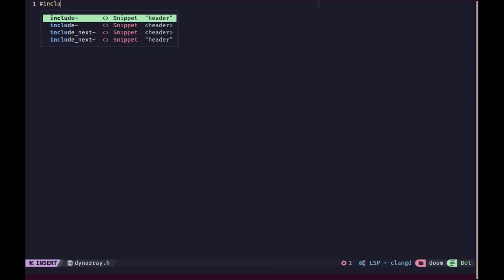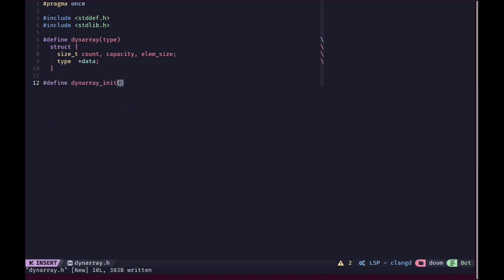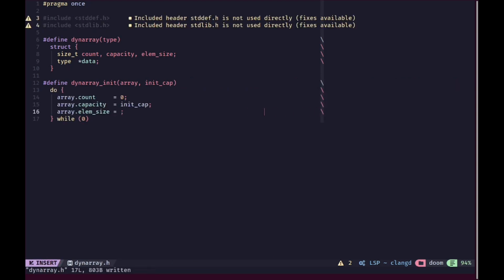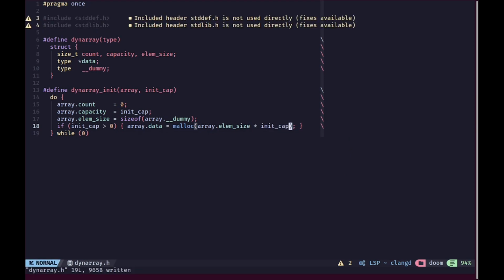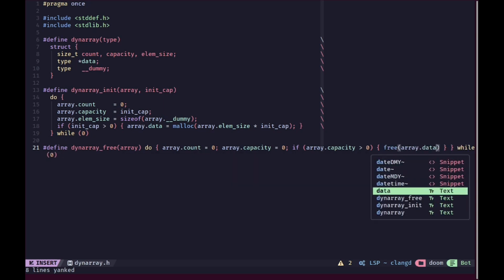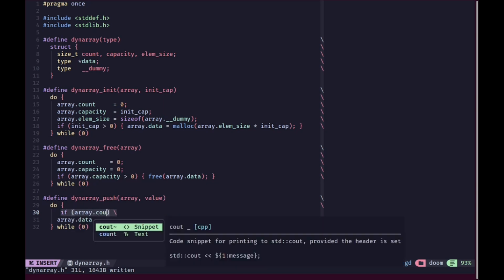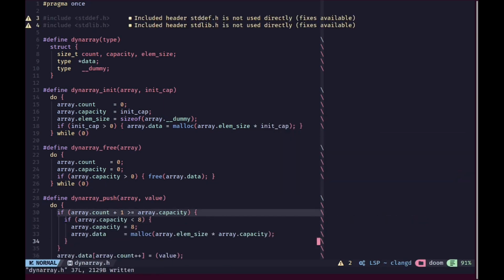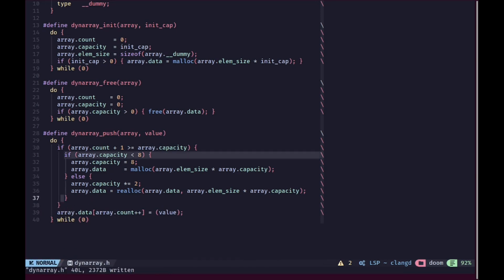Dynamic Arrays in C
Join us for an enlightening episode where we dive into the world of dynamic arrays, a fundamental tool for flexible and efficient programming! In this video, we'll explore the intricacies of dynamic arrays and learn how to implement them in our codebase. Whether you're a beginner or an experienced coder, understanding dynamic arrays is essential for building scalable and robust applications. Get ready to empower your code and unlock new possibilities with dynamic arrays!

📊 Understanding Dynamic Arrays:
Delve into the concept of dynamic arrays and their role in managing memory dynamically at runtime.
Learn how dynamic arrays provide flexibility and efficiency for handling variable-sized data structures.

🔧 Implementing Dynamic Arrays:
Explore techniques for implementing dynamic arrays in the C programming language.
Learn how to allocate, resize, and manage dynamic arrays to accommodate changing data requirements.

🔍 Key Objectives:
Master the art of dynamic arrays to enhance the flexibility and efficiency of your codebase, unlocking new possibilities for application development.
Lay the foundation for building scalable and robust applications that can adapt to changing data requirements.

Prepare to elevate your coding skills as we delve into the world of dynamic arrays. Don't miss out on this essential episode as we empower our code with the versatility and efficiency of dynamic arrays! 🌟🚀